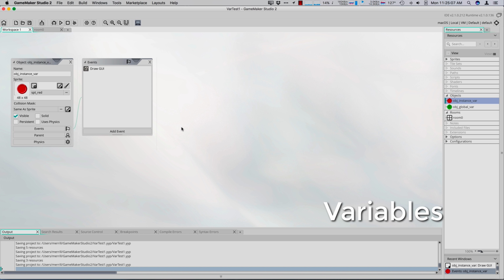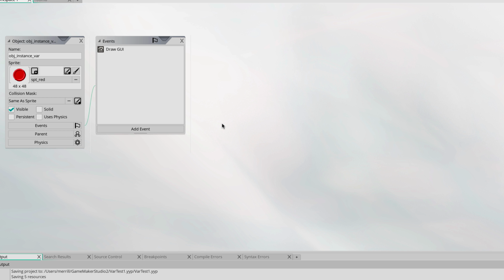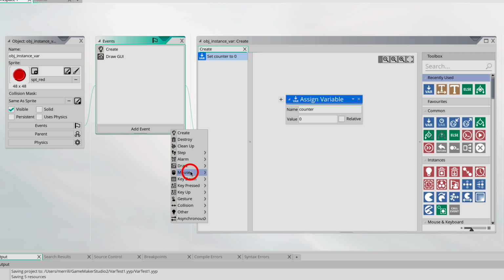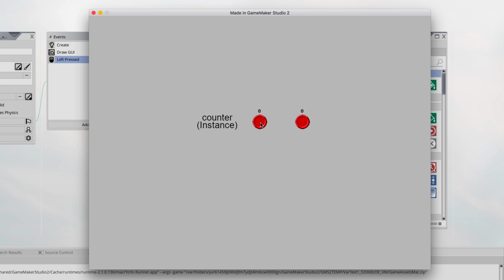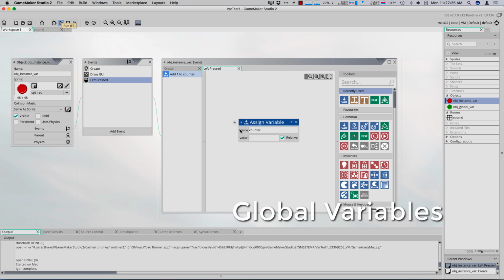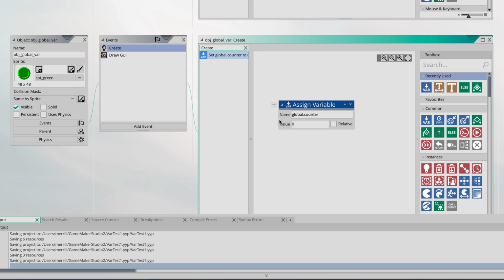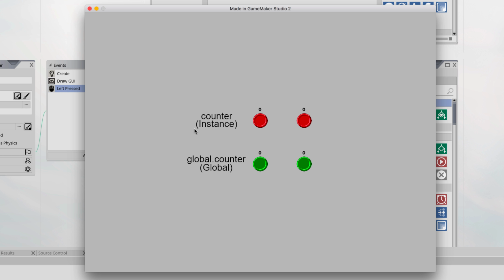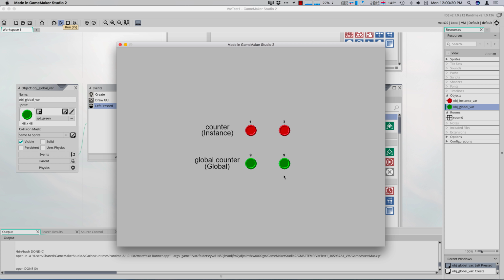Variables in GameMaker Studio 2